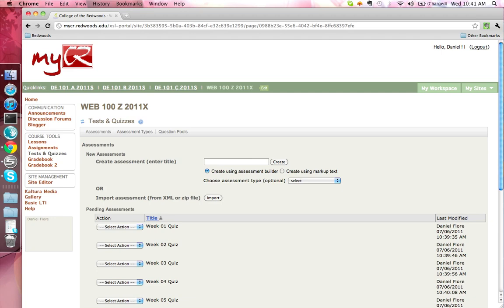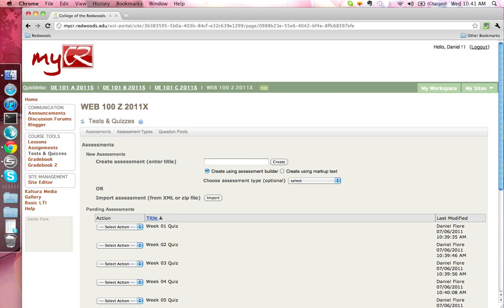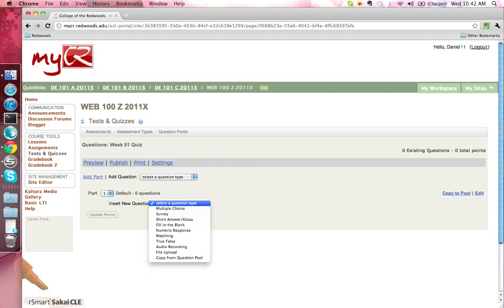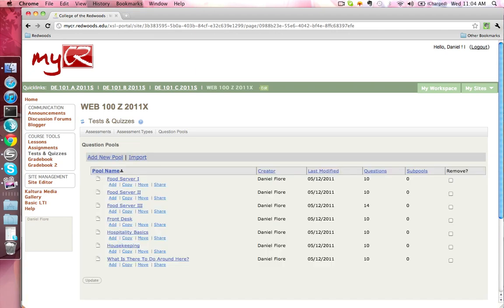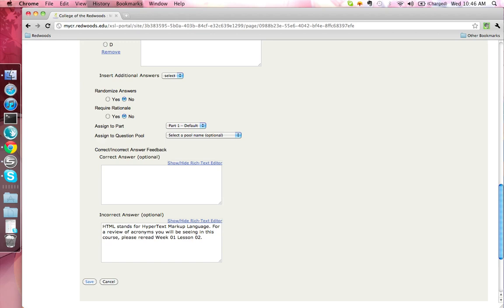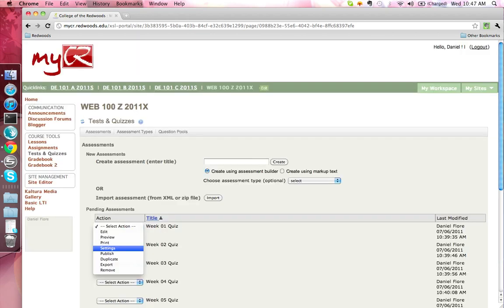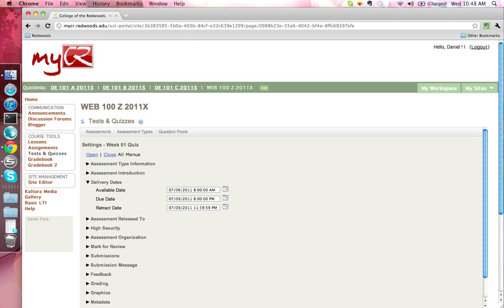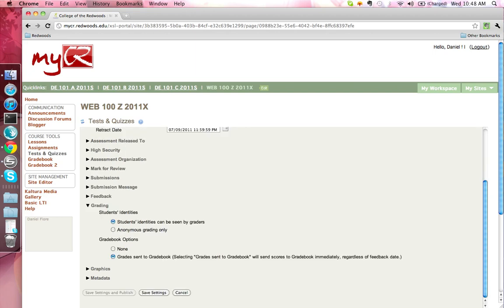MyCR: Tests & Quizzes: Overview (For Instructors)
Video overview of the Tests & Quizzes tool in MyCR.